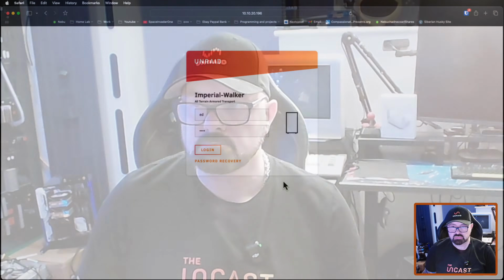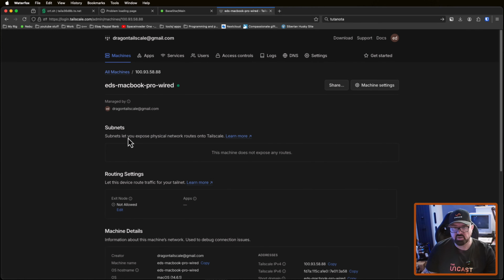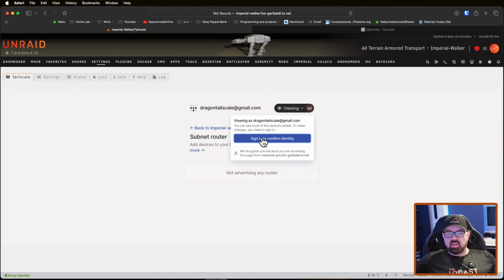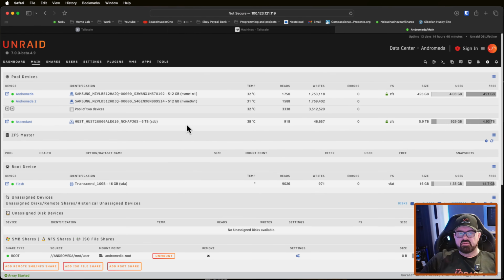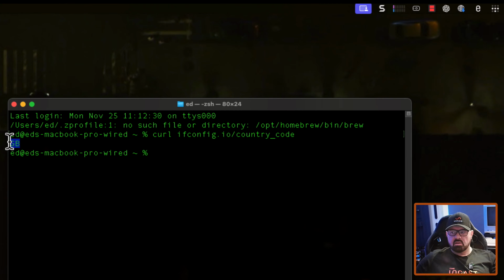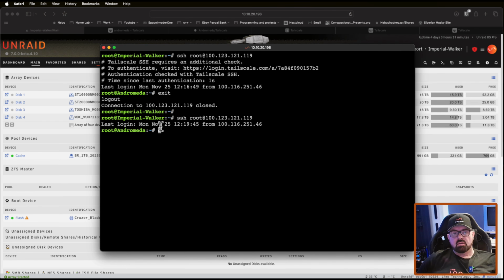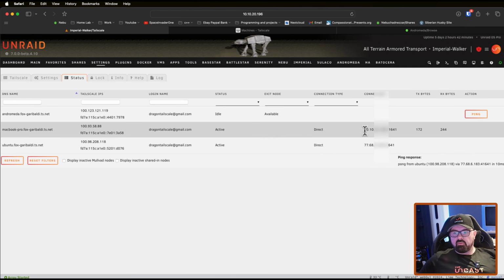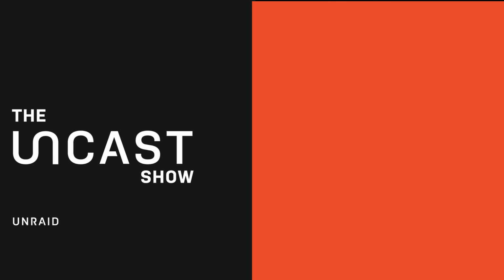Mastering Tailscale Installation and Configuration on Unraid 7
Get started with Tailscale on Unraid 7 in this detailed step-by-step setup tutorial. We’ll guide you through installation and configuration, including advanced features like subnet routing, exit nodes, Tailscale SSH, and using Rsync over Tailscale for efficient remote backups.

This is a shortened version of a much longer Tailscale Uncast Show. View the full episode here: